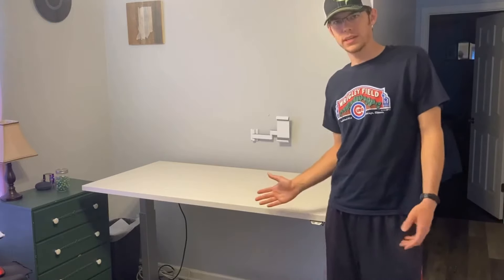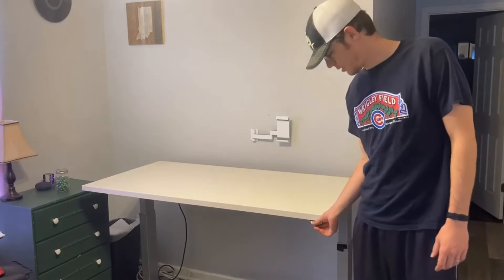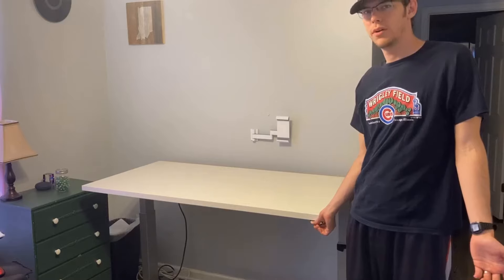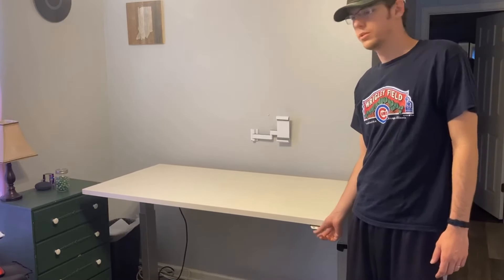Fix for Standing Desk that Won't Go Up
If you have a standing desk that will only go down slowly. Run it all the way down and it will likely come back to fully functioning! Motorized standing desks can sometimes go into a limp mode if the controller loses sync with one or both of the motors.